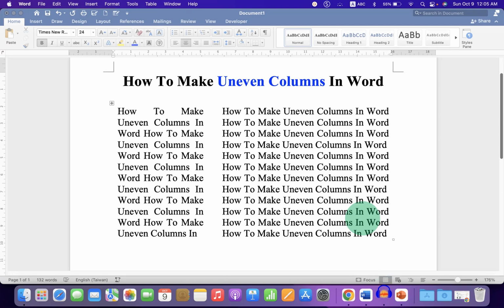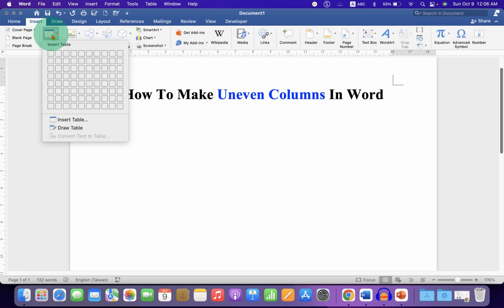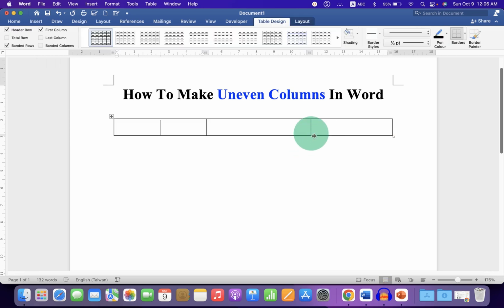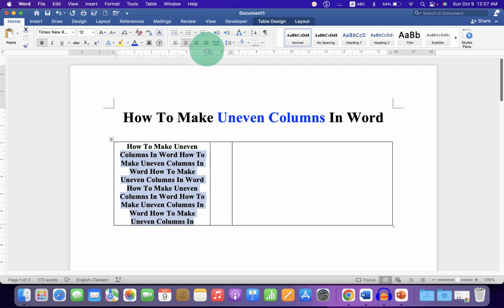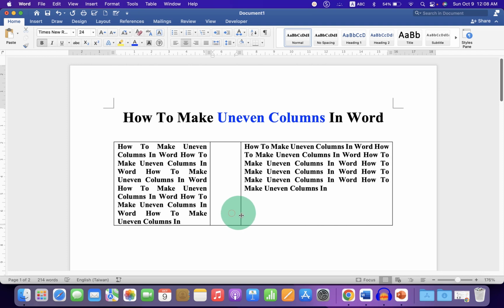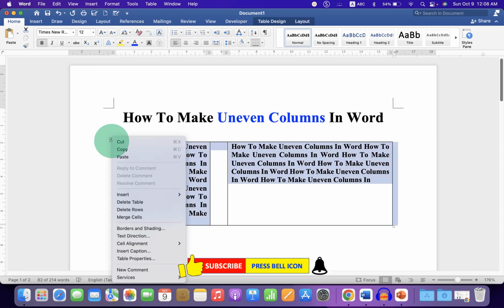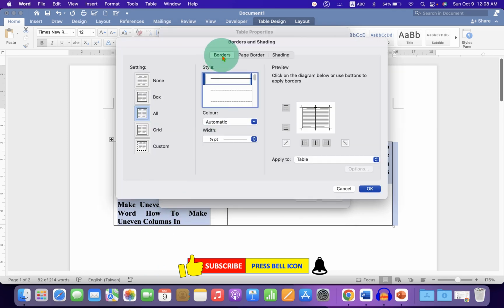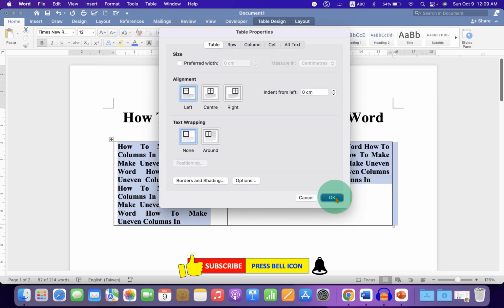How To Make Uneven Columns In Word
Watch in this video How To Make Uneven Columns In Word document for resume by adjusting the column size width and length wise in Microsoft Word.